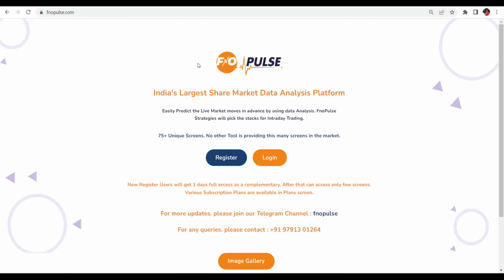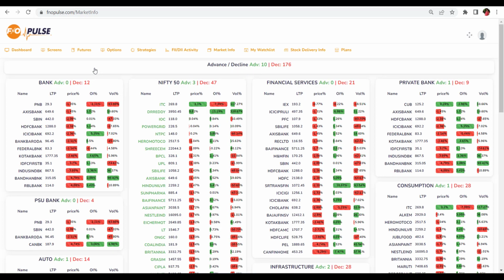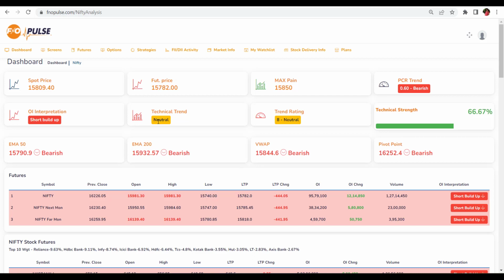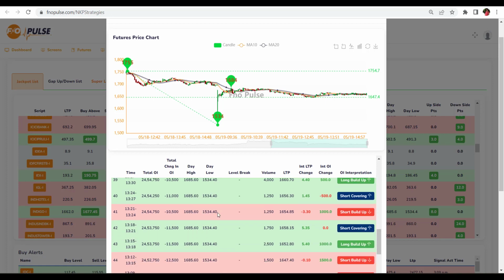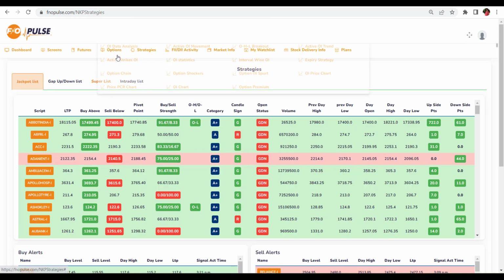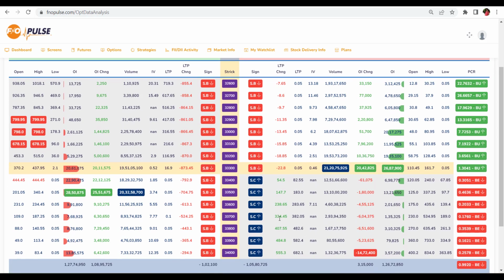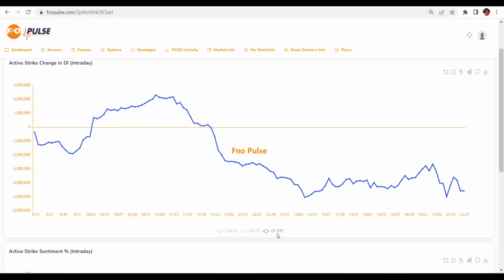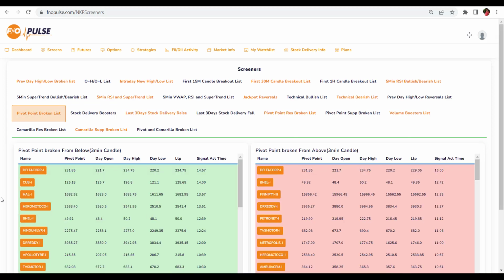19 MAY 2022, MARKET ANALYSIS USING FNO PULSE . INDIGO, M&M, AUBANK & ITC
Download NIFTY CHACHA MOBILE APP